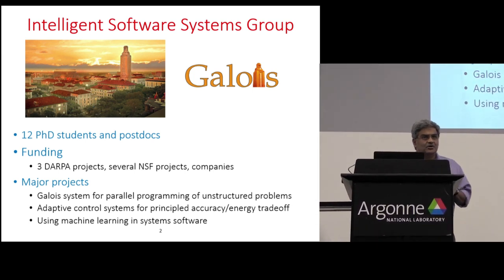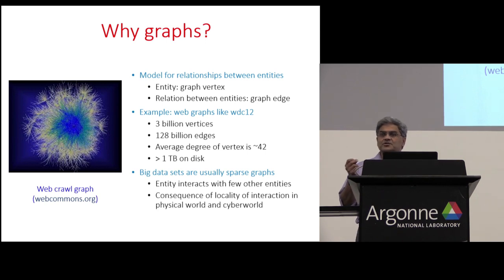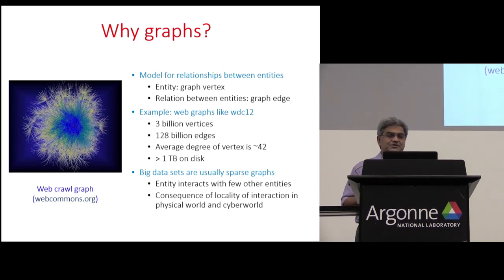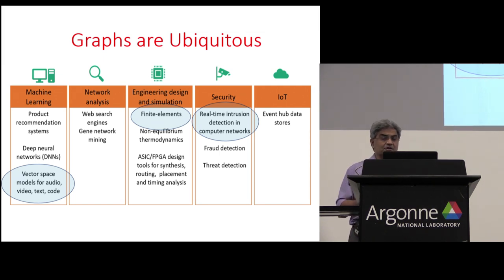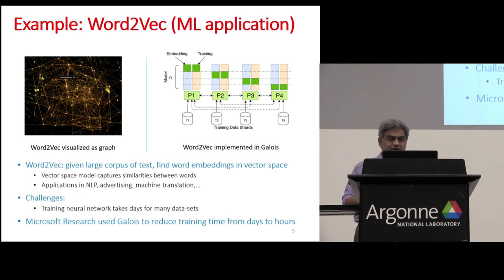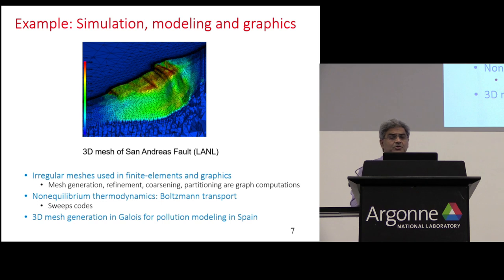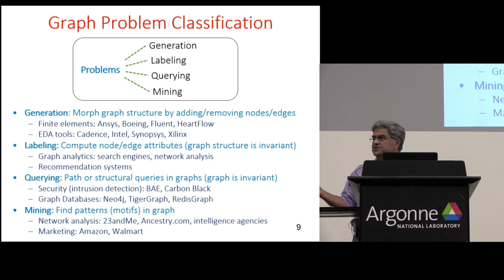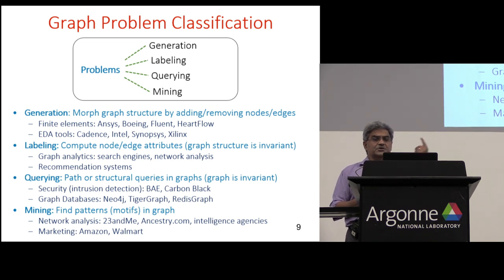Using Graphs for Unstructured Data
In this video from the HPC User Forum at Argonne, Keshav Pingali from UT Austin presents: Using Graphs for Unstructured Data.